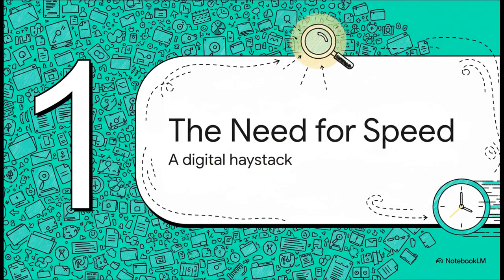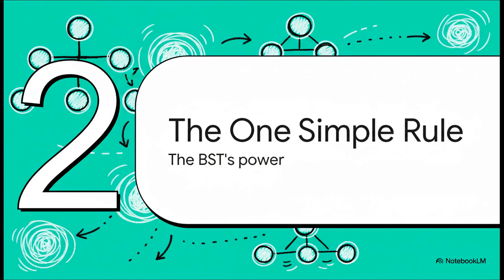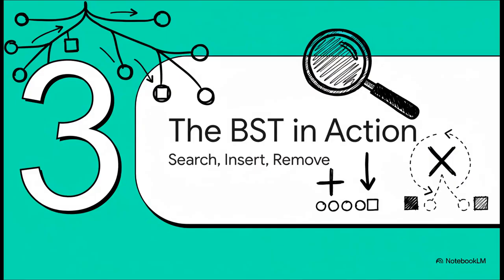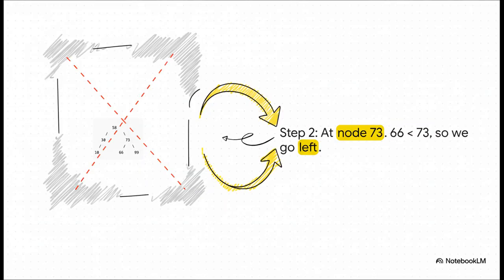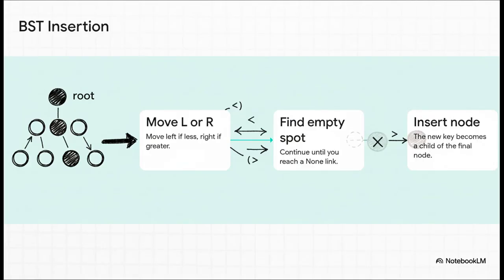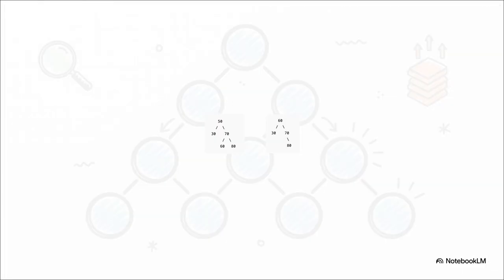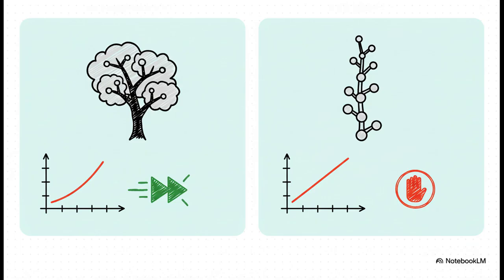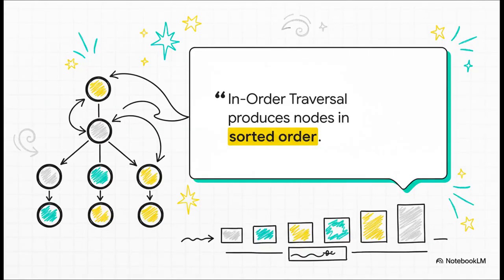Binary Search Trees - The Magic Behind a Fast Searching Algorithm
This video provides a detailed tutorial on the fundamental algorithms governing Binary Search Trees (BSTs), focusing on the four core BST operations: searching, insertion, removal, and traversal. The efficiency of these methods hinges entirely on the BST ordering property, which allows comparisons to repeatedly discard half of the remaining nodes, resulting in highly scalable O(log n) time performance in balanced structures. The text meticulously breaks down the mechanics of data manipulation, covering step-by-step procedures for adding new nodes, handling the three different scenarios for node deletion, and utilizing methods like in-order traversal to retrieve data in sorted order. Ultimately, the material demonstrates why these algorithms are critical for enabling fast, ordered access to data in countless practical computing applications.